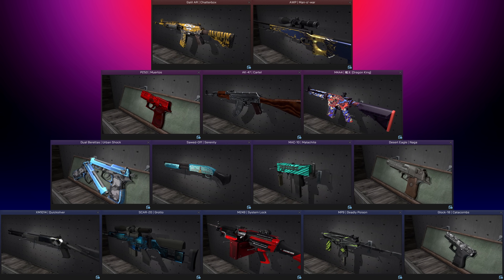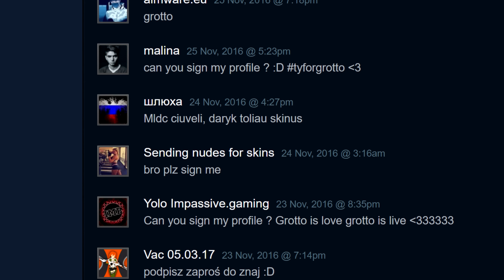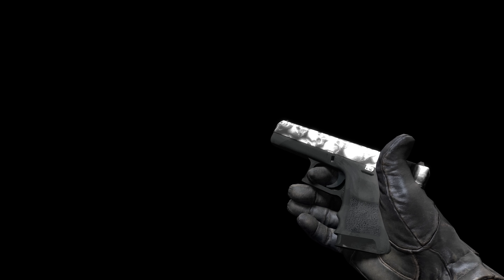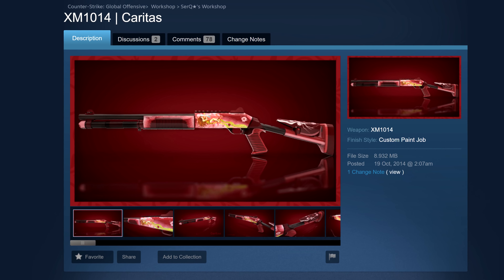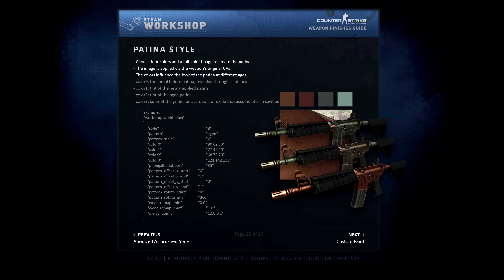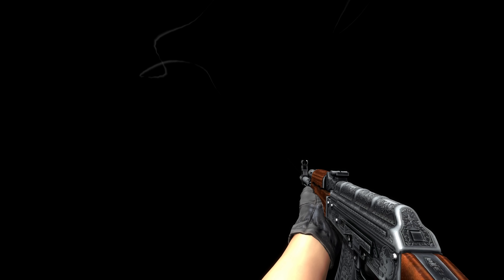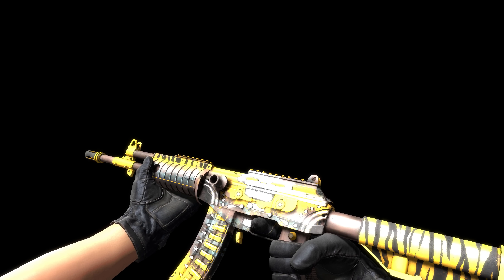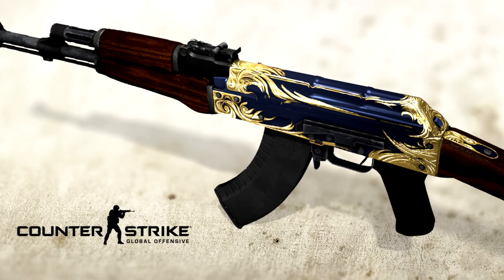Chroma 1 Case Weapon Skins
Thank you to all of the skin-makers who accepted my friend request and who shared with me their story :)

Here's the official CS:GO blog on the date of the case's launch

0:23 XM1014 Quicksilver
0:40 Scar20 Grotto
1:05 M249 System Lock
1:28 MP9 Deadly Poison
1:52 Glock Catacombs
2:18 Dual Berettas Urban Shock
2:41 Sawed-Off Serenity
3:08 Mac-10 Malachite
3:29 Desert Eagle Naga
4:04 P250 Muertos
4:41 AK47 Cartel
5:16 M4A4 Dragon King
5:43 Galil Chatterbox
6:14 AWP Man-o'-War